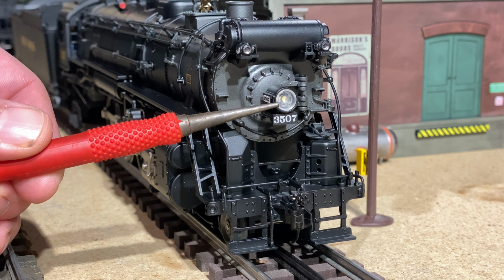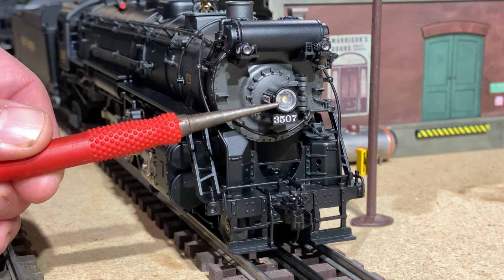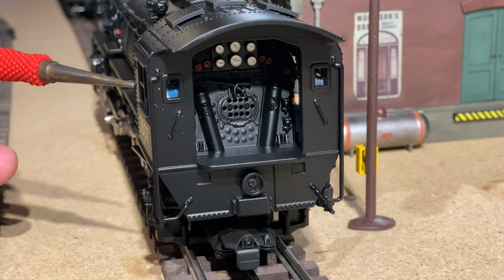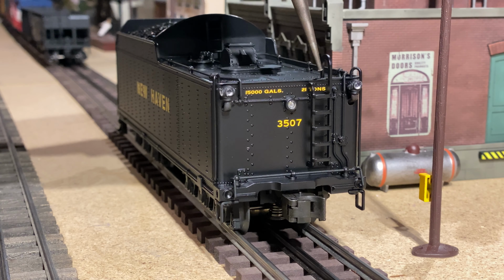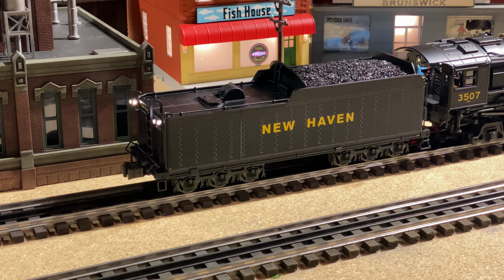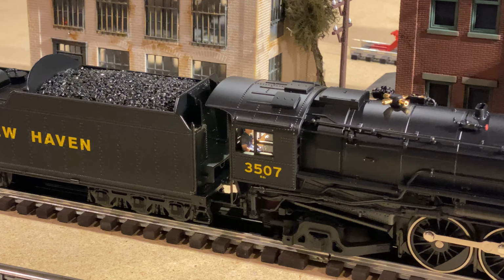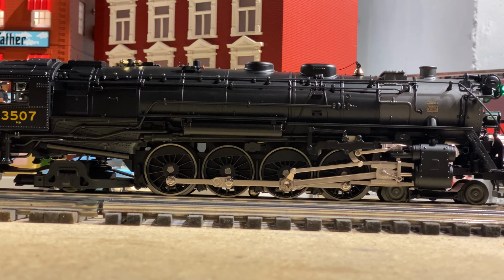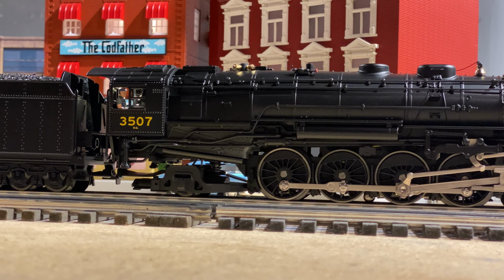(NEW) Lionel Legacy Mohawk 4-8-2 - REVIEW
In this video we check out the new Mohawk 4-8-2 from Lionel trains.